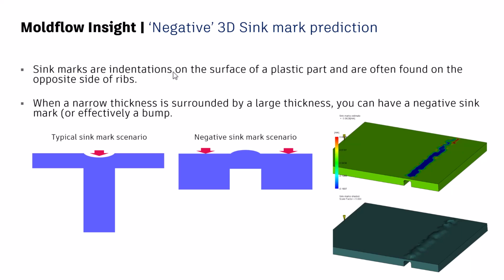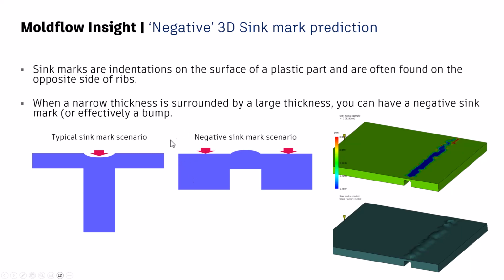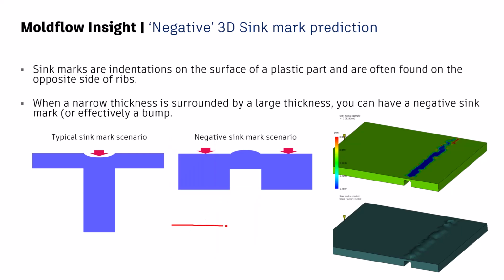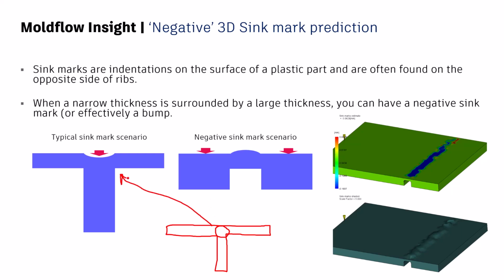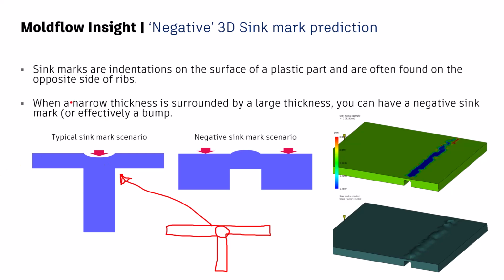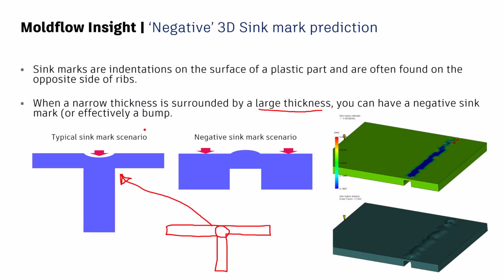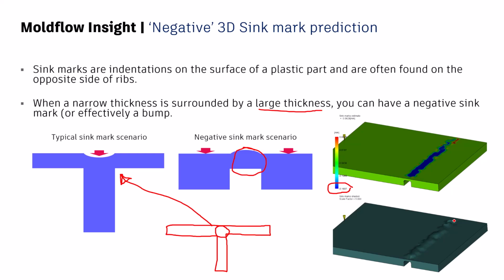Negative Sink Marks Predictions - What's New in Autodesk Moldflow 2024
Sink marks are indentations on the surface of a plastic part and are often found on the opposite side of ribs.
When a narrow thickness is surrounded by a large thickness, you can have a negative sink mark (or effectively a bump.